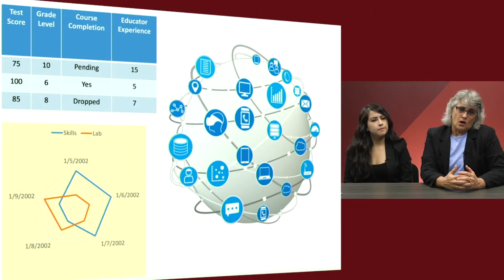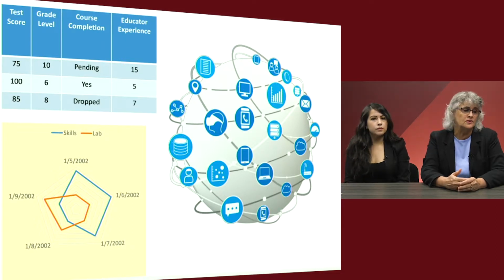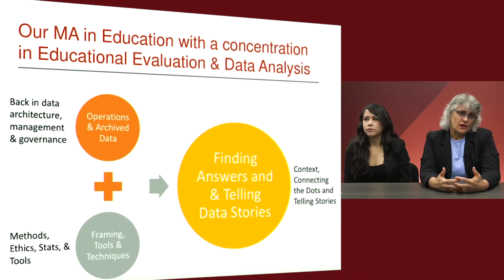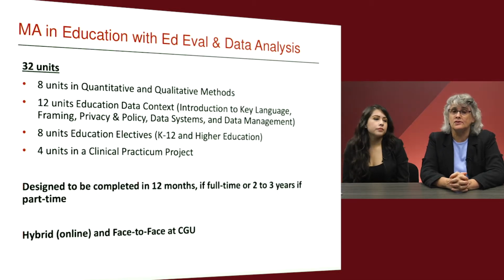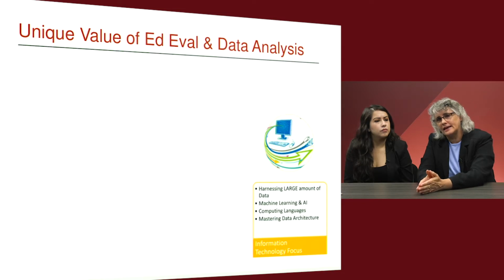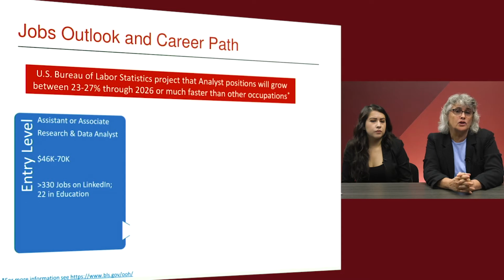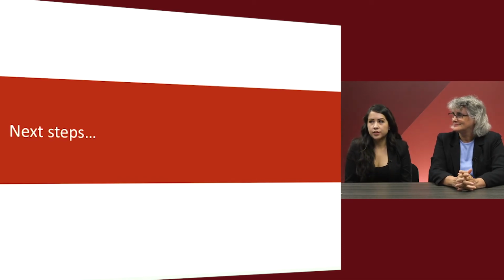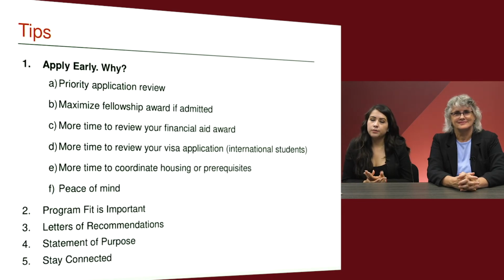Growing Your Skills and Understanding in Educational Data